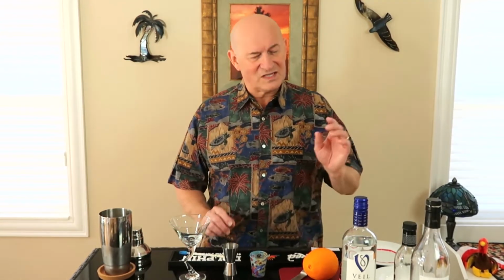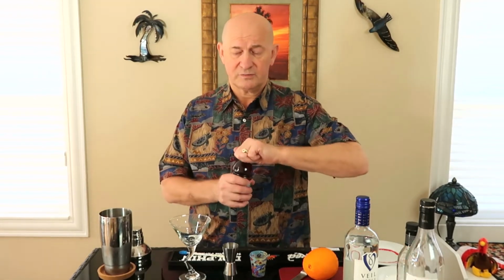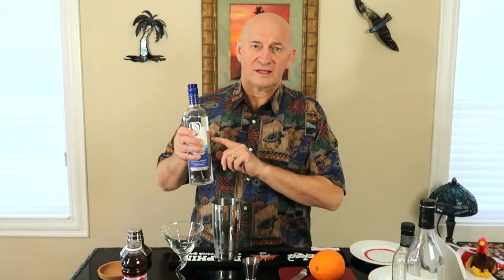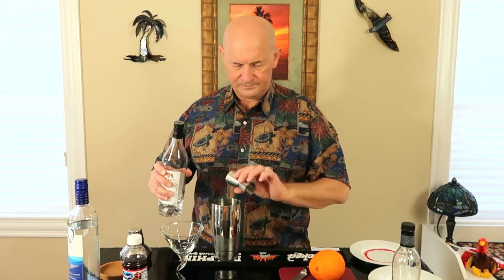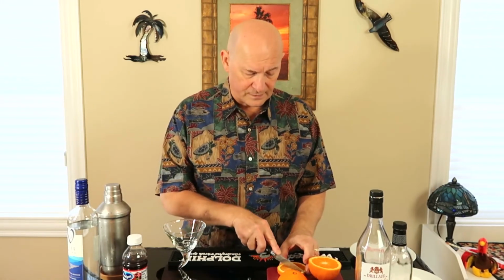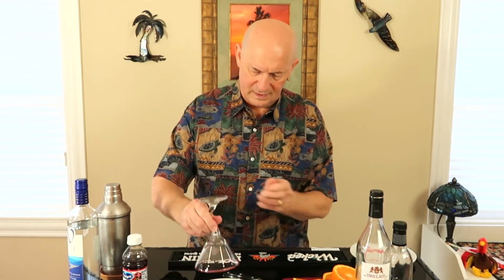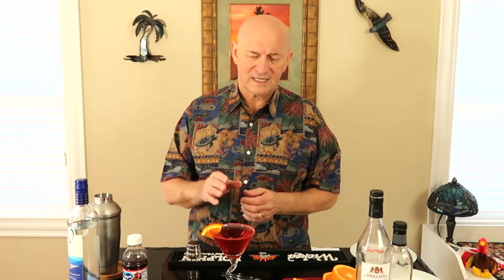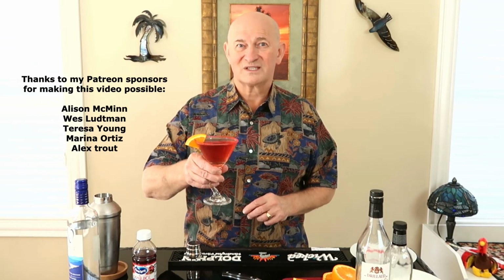Cranberry Martini - The Perfect Thanksgiving Drink | Thirsty Thursday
Happy Thanksgiving! In this video you'll learn how to make a Cranberry Martini! It's the perfect cocktail for not only Thanksgiving, but all the holidays - Christmas, and New Year's Eve and New Year's Day. Welcome to Thirsty Thursday!

Cocktail Umbrellas
Lemon Juicer
Outdoor Bar Set Patio Furniture used in this video